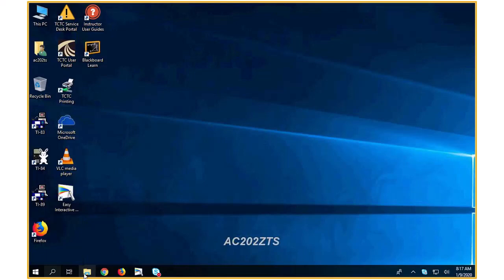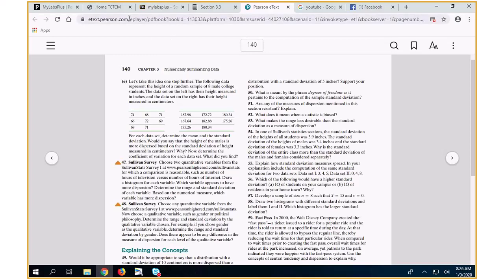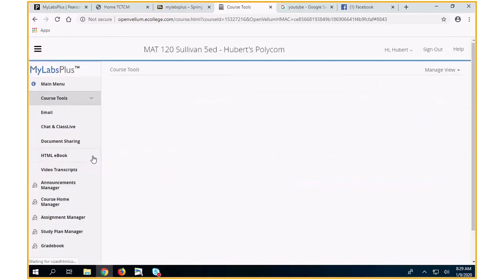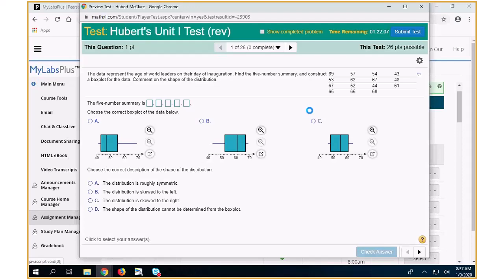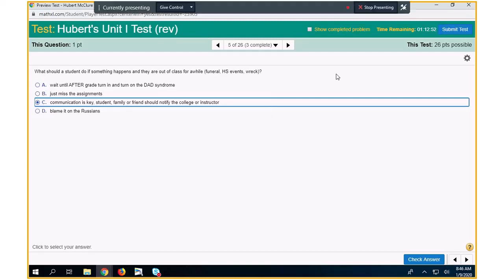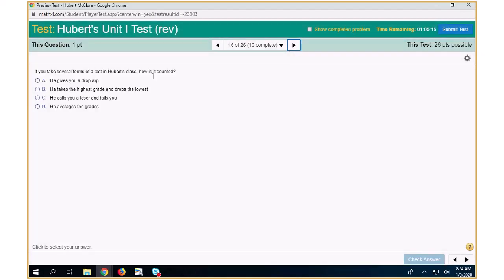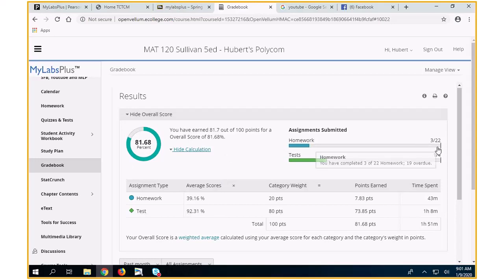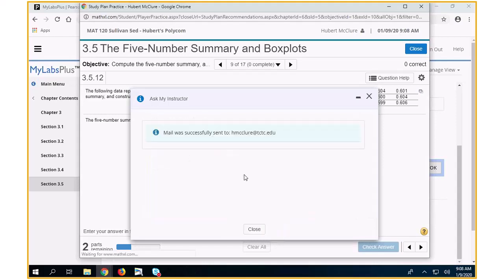MAT 12010 2nd day